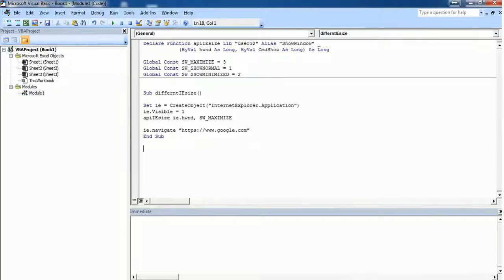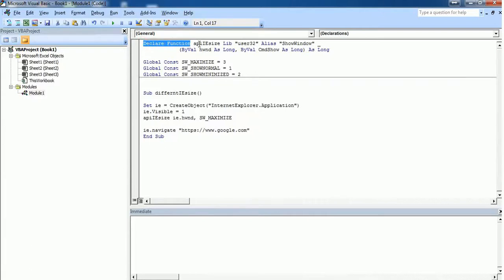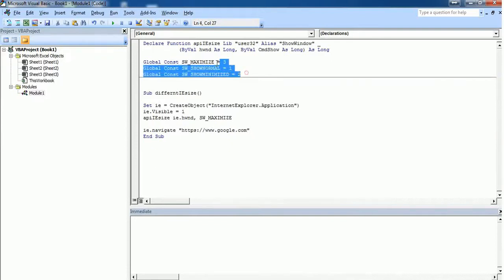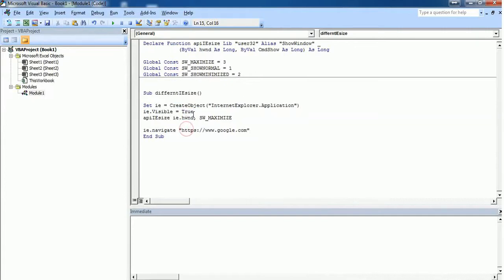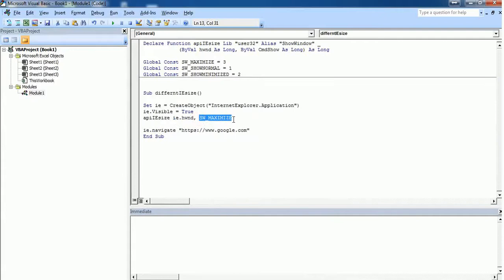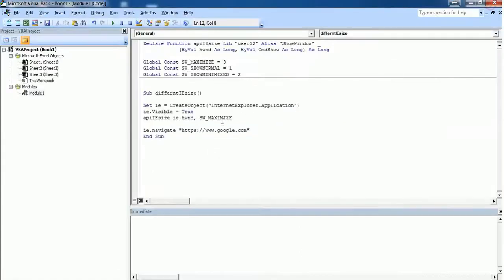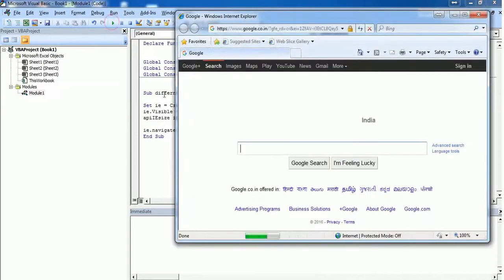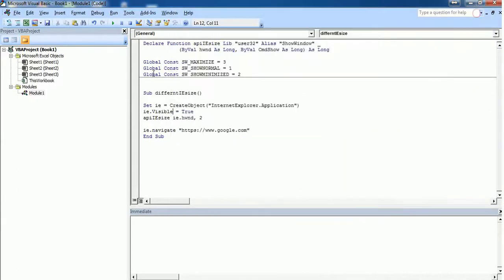Automate Internet Explorer with Excel VBA Part 4 Maximize, Normal and Minimize IE in VBA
Title: How to adjust the internet explorer size to Maximize, Minimize or normal mode in excel VBA

Are you beginner to Excel VBA ?

Source Code for this Video:

Declare Function apiIEsize Lib "user32" Alias "ShowWindow" _
            (ByVal hwnd As Long, ByVal CmdShow As Long) As Long

Global Const SW_MAXIMIZE = 3
Global Const SW_SHOWNORMAL = 1
Global Const SW_SHOWMINIMIZED = 2

Sub differntIEsize()

Set ie = CreateObject("InternetExplorer.Application")
ie.Visible = True
apiIEsize ie.hwnd, 2

End Sub

How to adjust or change the size of internet explorer to Maximize, Minimize or normal mode from Excel VBA using the Window api. VBA don't have inbuilt or predefined function to adjust the size of internet explorer so I created a function with two parameters one for IE handle and other parameter referring the size. I've declared three different constant SW_MAXIMIZE, SW_SHOWNORMAL and SW_SHOWMINIMIZED for different IE sizes. This functions should alway go to the top of the Module and you can call this function from any of the sub routine inside the modules to alter the size of Internet explorer.